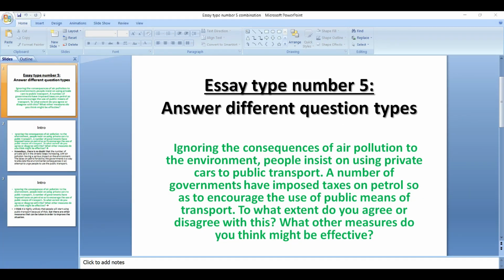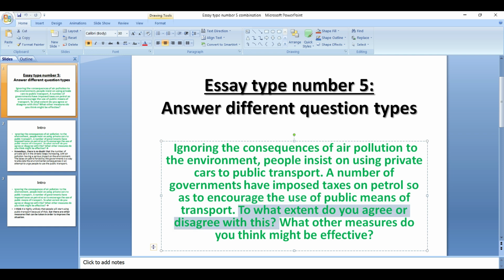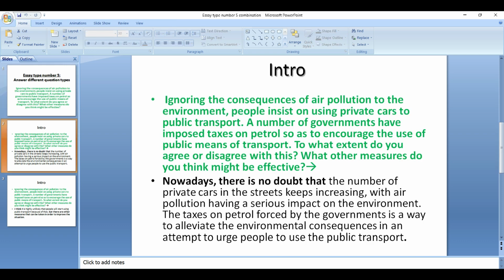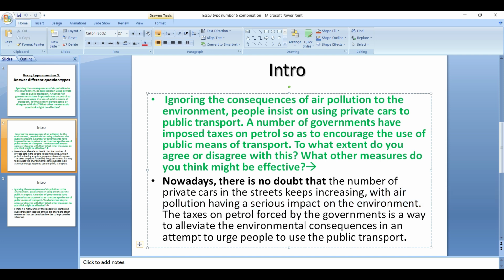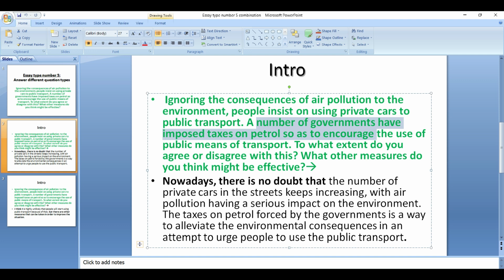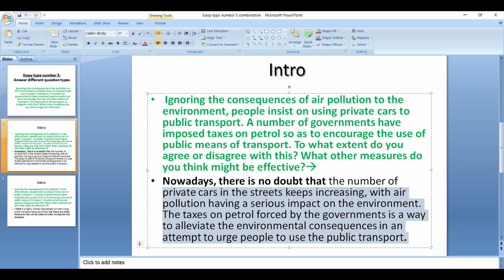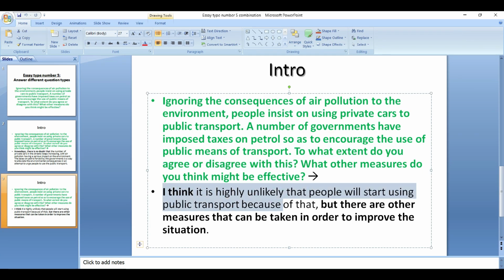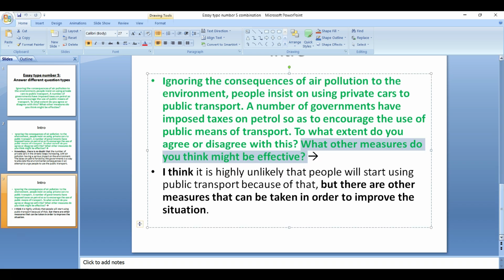IELTS COURSES 2024: Step by Step Intro for Comnination Essays!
Learn Useful Starting Phrases for Introduction of A.Writing Task 2 and the way to write a complete introduction with paraphrasing if you get a combination of essay types.